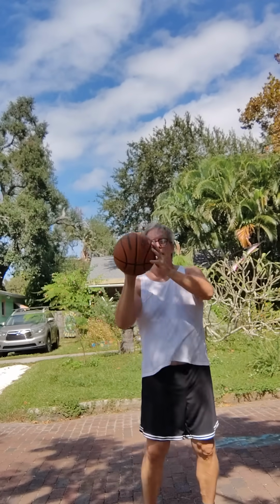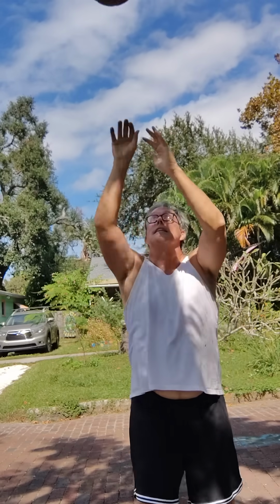60 year old gives advice on improving jump shot, increasing arch, Steph Curry high arch comparison .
I'm 60 years old and play a lot of basketball and follow NBA, college, fiba, Olympics, even g league.  like to follow players through the nba draft.  I enjoy making up drills and training that are fun and like games like shooting 3 pointers and trying to not let them hit the ground.  like buzzer beaters. I've learned to edit videos quite a bit by using InShot.  learned to crop, adjust speed, combine multiple videos, add text and sound effects.  I've been trying to increase vertical jump so can dunk at 60 years old man dunking I've improved quite a bit already.  can dunk at 9 1/2 feet. I like recording bloopers as well. pretty much record and then look for interesting stuff that happens. been able to lose some weight since I upped my intensity.  have Jesus flags in front of house and get plenty of feedback on those. people stop and talk.  it's not just about basketball, but socialization. usually practice in the blazing hot afternoon of Florida summers.

fiba eurobasket